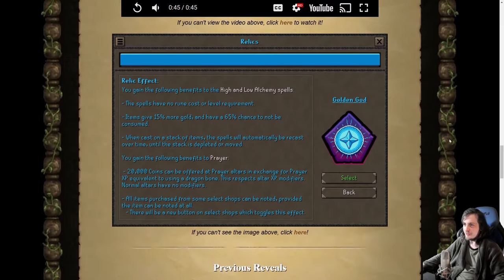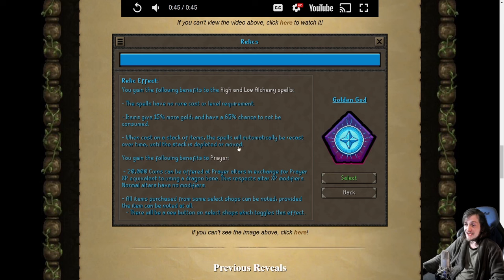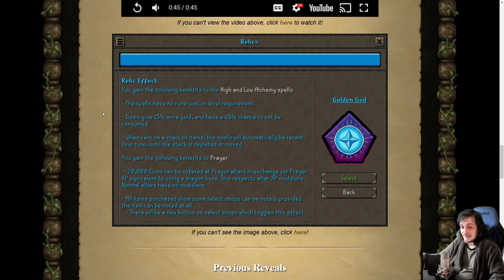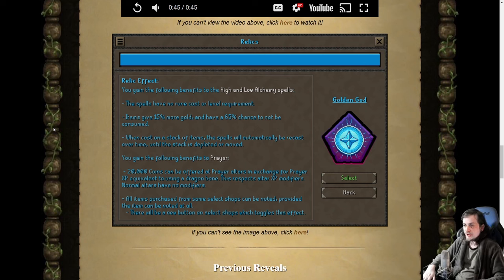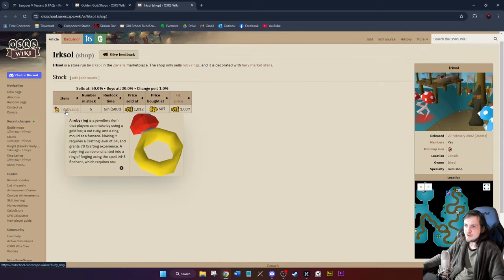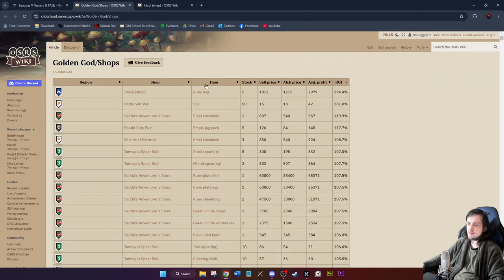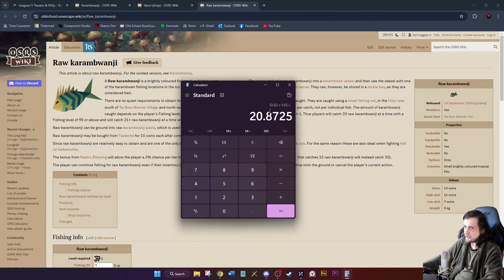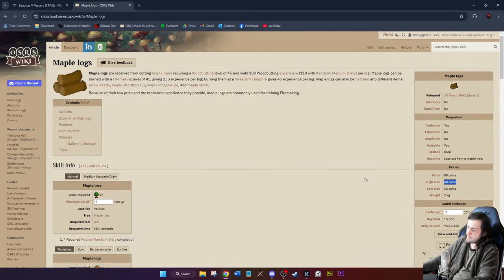Golden God! Leagues V Spoiler Season Day 2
It's that time again folks! Spoiler season is officially in full swing and I'm covering all of it here on the channel.